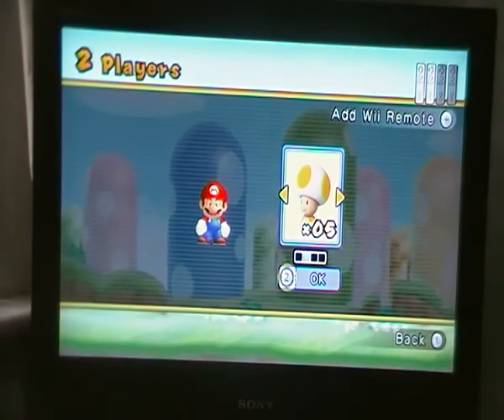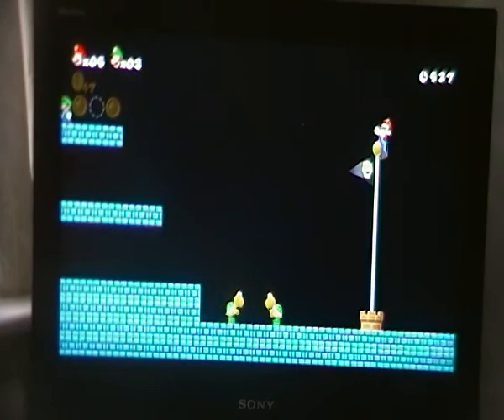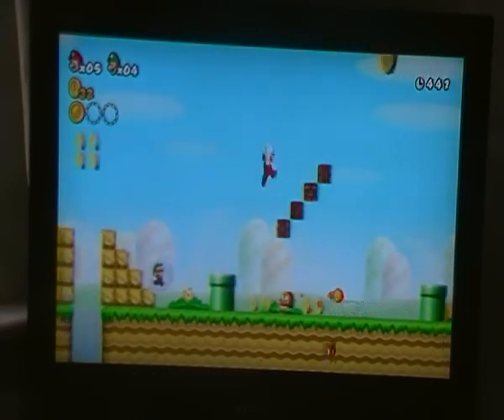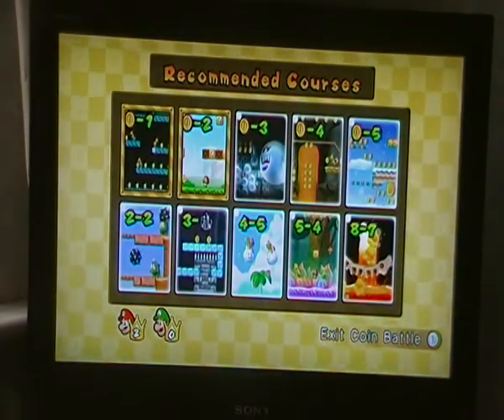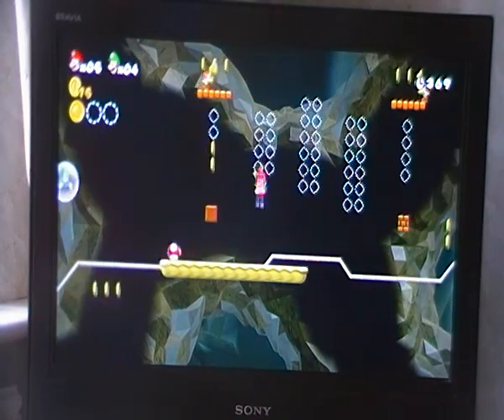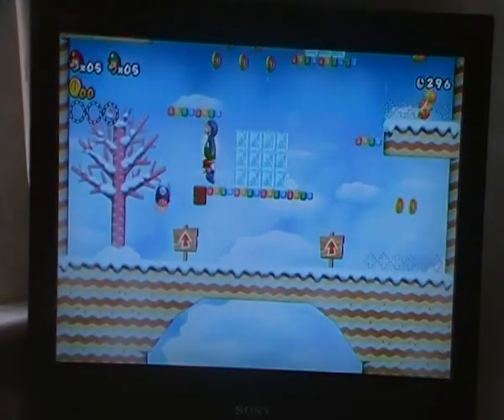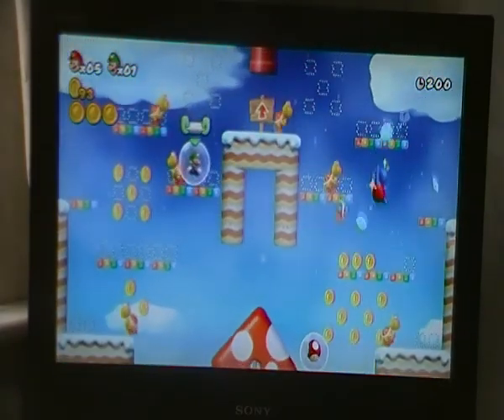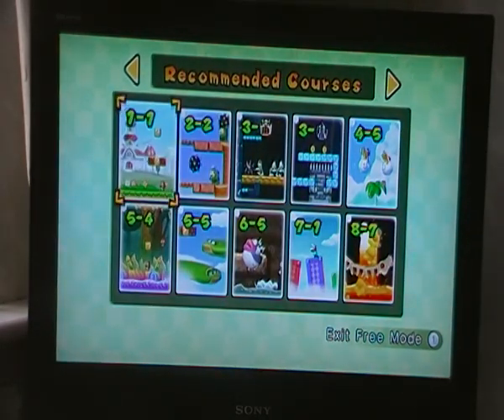New Super Mario Bros. Wii - Episode 28: Coin Battle & Free Mode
Let's have fun with coin battle shall we.

Just to Note: The rest of my LP videos of this game (even this one) are recorded at one of my Aunties house and on a different Wii console, so different angle at TV and you'll occasionally hear her in the background sometimes.

This is also because I didn't know how to hack the Wii when I was about 11 as the recording of this video in 2016 or 2017 (not sure what it was really), so that's why it's a different Wii console.